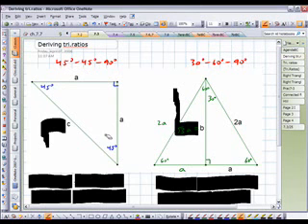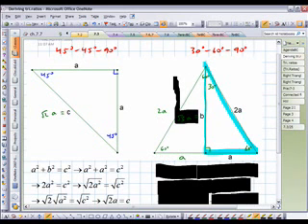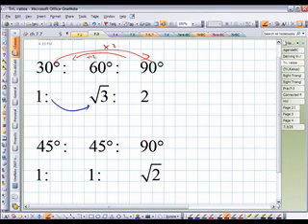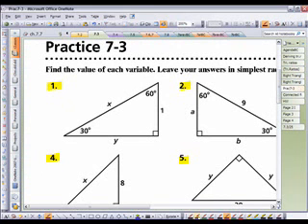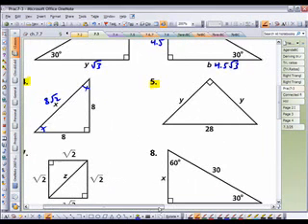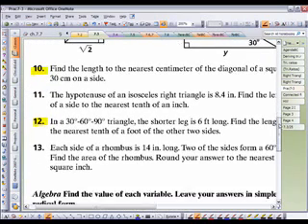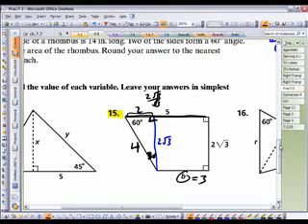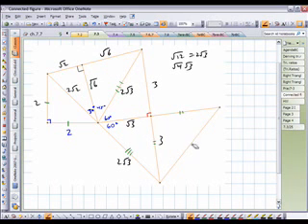Special Triangle Ratios